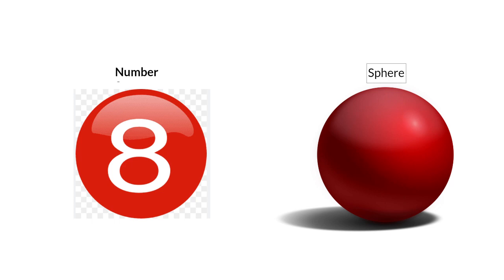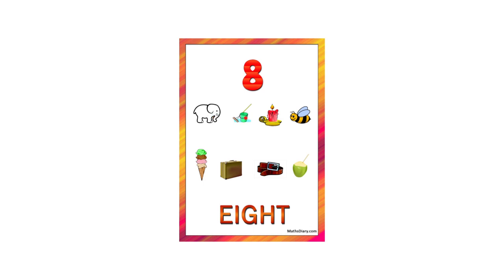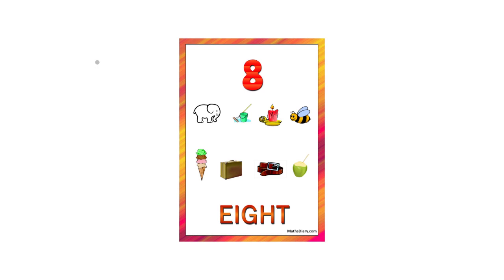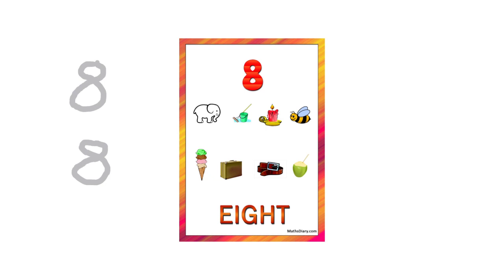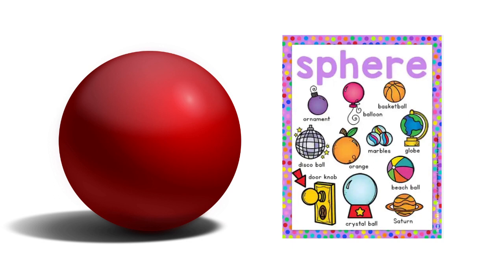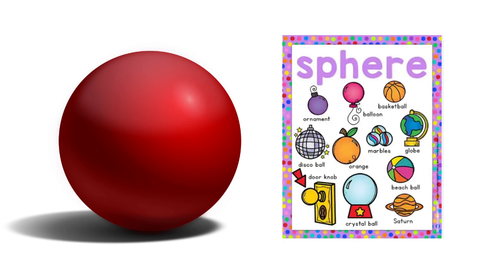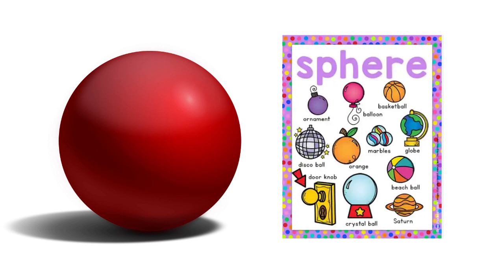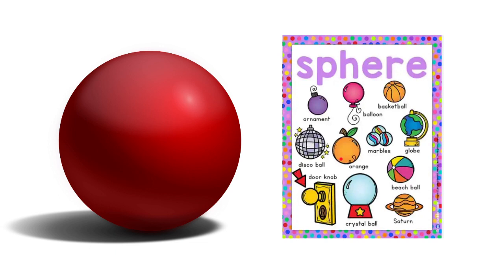Math - Number 8 and Sphere - KG1 - By Ms. Tala Awamleh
Math:
Number 8 and the sphere shape

Students will be introduced to number 8 and the sphere shape. Learners will learn the right formation of the number.